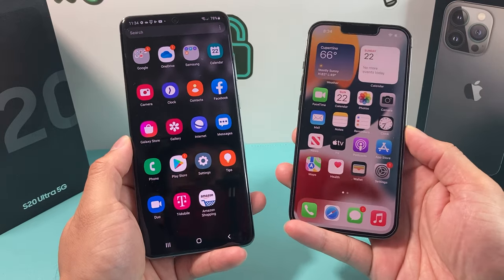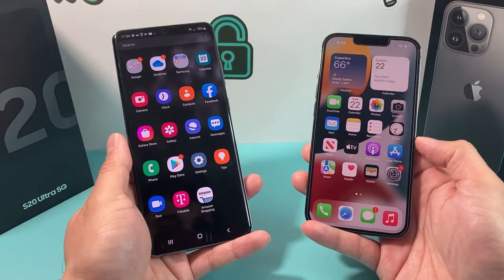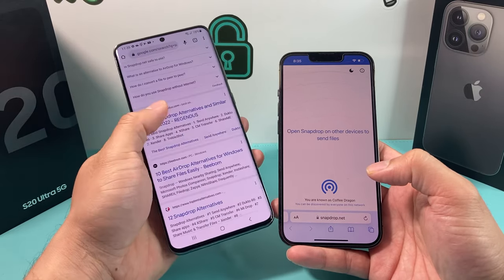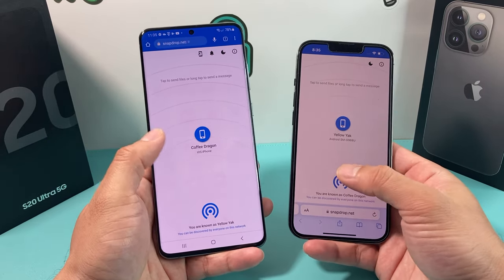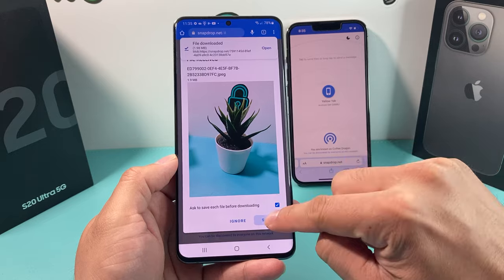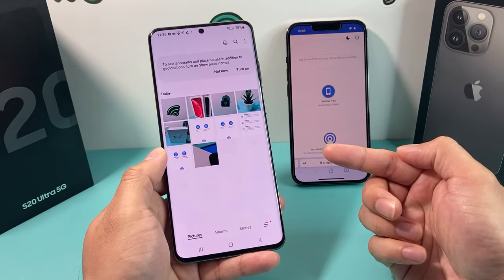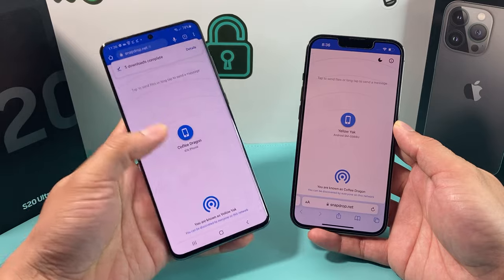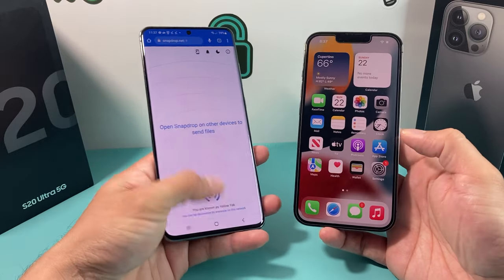How to AirDrop from iPhone to Android Transfer Photos / Videos Quickly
Unlike iPhone, Android phones do not have AirDrop natively to transfer photo, video, document and other media. However, we can use 3rd party app to use the "AirDrop" like feature to be able to transfer photos, videos and other media quickly from iPhone to Samsung and other Android phones that have bluetooth capability.